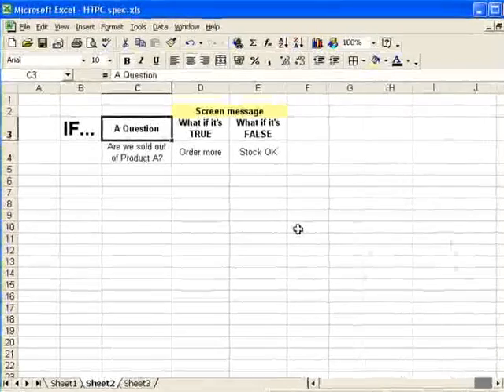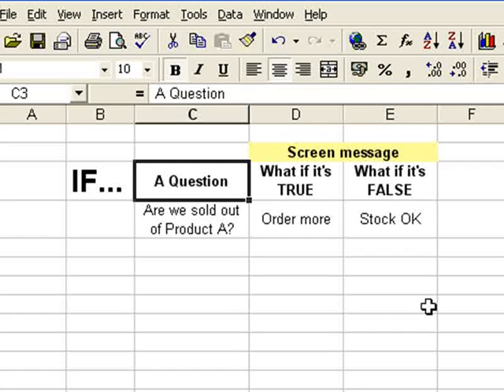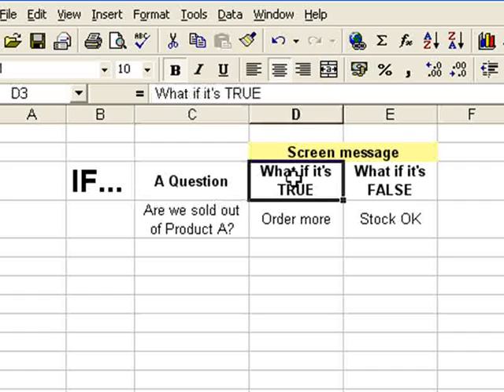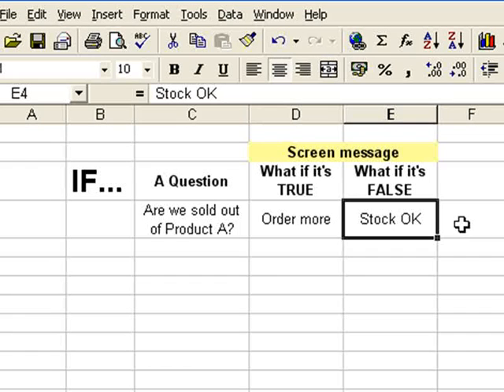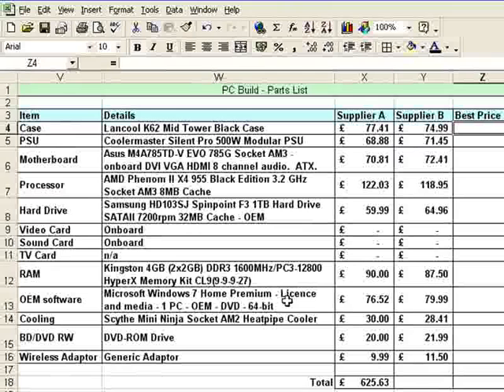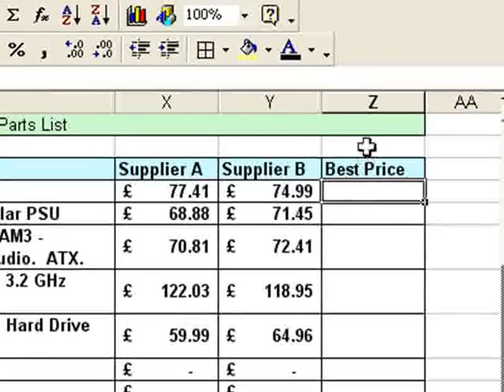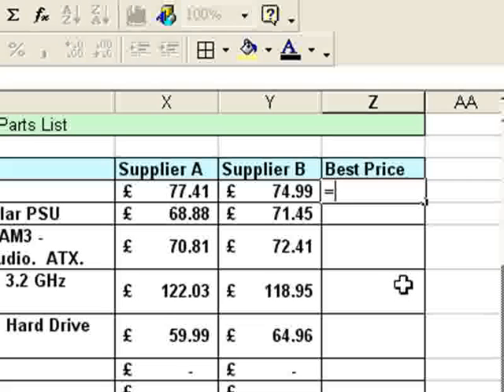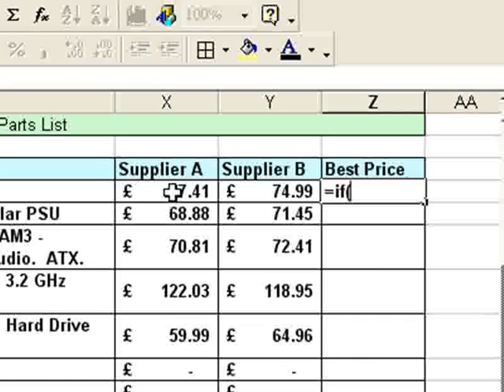16 IF Function